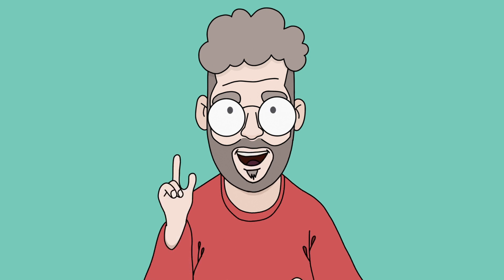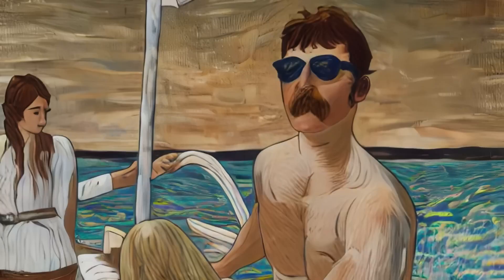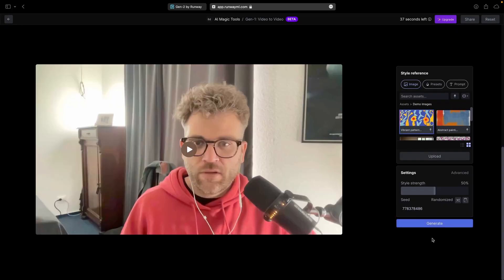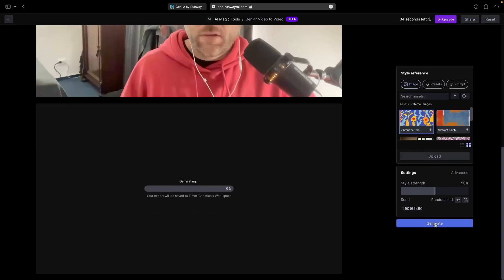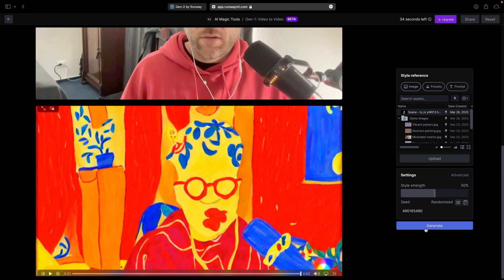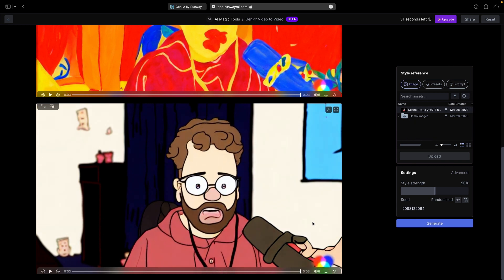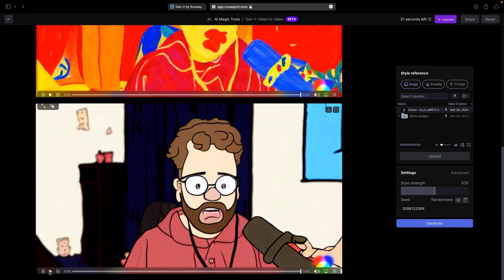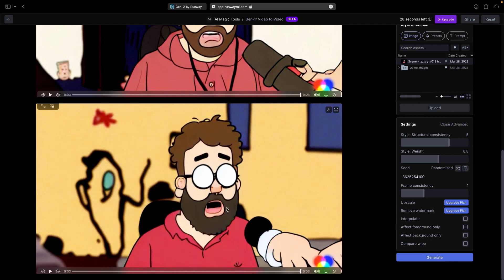Can the New Gen-1 Video-To-Video AI Beat Adobe Character Animator?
My take on the new Gen-1 AI by runway.

00:00 Intro
00:46 Gen-1 templates
01:10 Uploading my own style
02:30 Conclusion